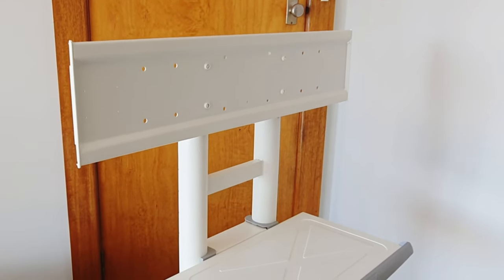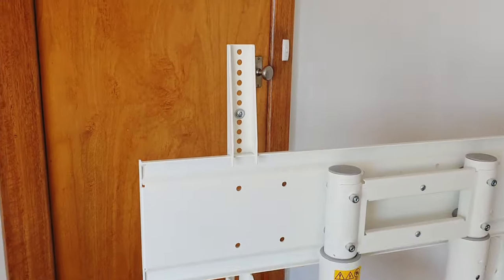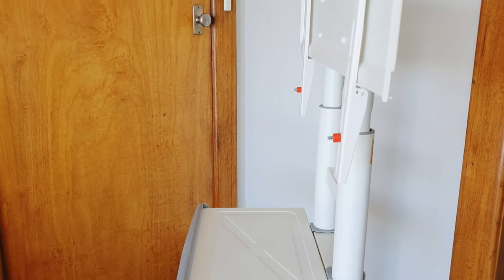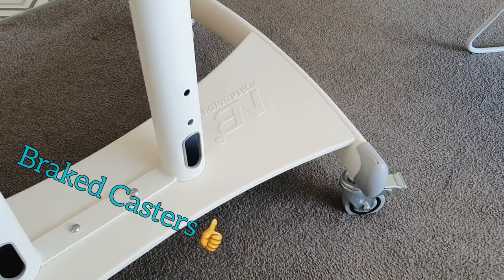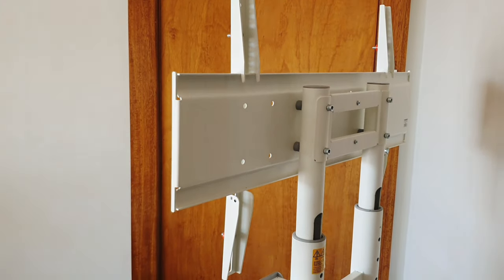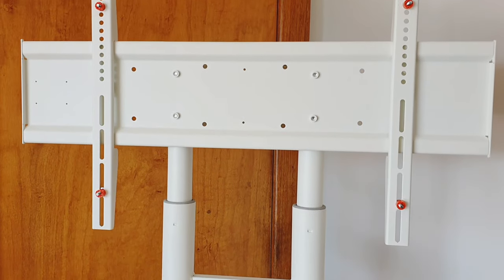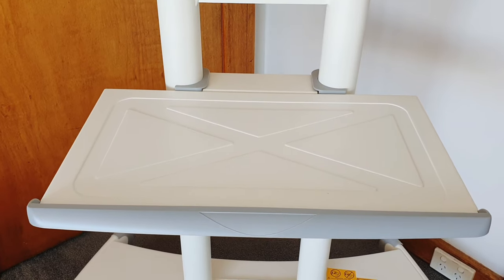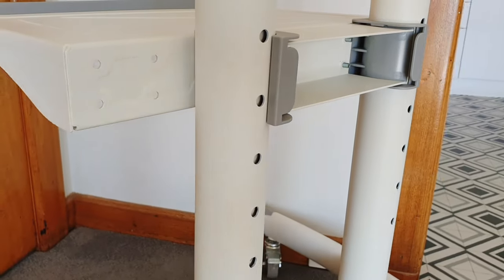Best Mobile TV Cart/ Portable TV Stand (Universal) TV/LED/LCD 42"-80"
NB (North Bayou)
Heavy Duty Mobile TV Stand AVA 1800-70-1P
VESA 200 X 200 to 800 X 500
Universal TV Stand (Steel made)
Portable Stand for TV/ LED/ LCD/ Plasma Flat Panel Screens and Displays
Easily Carries Weight up to 90 Kg

*General Advice:-
If you have little ones at home and you are looking for a safer option for your expensive TVs; then these TV stands are a really good option. These can make TVs out of reach from your kids easily.

(Before ordering please make sure the size of your TV and weight carrying capacity are compatible with this TV stand.)

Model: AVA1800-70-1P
Fits: Most 55"- 80" flat panel LED/LCD screens and TVs.

Whether you are looking for a large TV stand for your living room, or you want to find the best way to set up your BIG SCREEN LED/LCD TV or display it in a meeting room, exhibition room, or restaurant, here is a fantastic economical solution.

This is a well-designed, high quality heavy-weight mobile display stand, with a black powder coat for a sleek look and 2 rigid heavy-duty poles to give you a height adjustment from 1350mm(53”) to 1650mm (65”).
This AVA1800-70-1P comes with standard accessories like a camera tray and AV accessories shelf. It is uniquely convenient by allowing adjustment of the TV viewing height with spring plunges. It also has a cable management system, padlock for the security of your screen, and most importantly a very affordable price.
The AVA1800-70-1P carries up to 200 lbs(90.9kg) and fits up to an 80” flat panel screen. This unit is made mobile with 4 heavy-duty braked caster wheels, providing you with easy and safe maneuverability in any direction.

Features:

Heavy-duty dual pole mobile display stand. Black powder coated finish.
Achieves a maximum height of 1650mm (65”).
Smooth-rolling casters for effortless positioning (4 x 3" braked casters).
Integrated cable management system inside poles.
Maximum carry load 90.9kg (200lbs) and fits flat TV panels of 55” to 80”.
Comes with a standard height-adjustable AV shelf and camera tray.
VESA standards from 200 x 200 to 800 x 500. Fits most of the current flat panel TVs.
Flexible and installer-friendly. Easy and convenient. Perfect space saver.
Efficiently packaged for you to save on shipping and storage costs.
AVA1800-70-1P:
Designed for 55"-70" flat panel TVs.
Weight capacity: 90.9kg.
VESA compliance: 200 x 200mm, 400 x 200mm, 400 x 400mm, 800 x 500mm.
TV Height adjustment: 1050mm(53”)~ 1650mm (65”).
Colour: White powder coated finish.